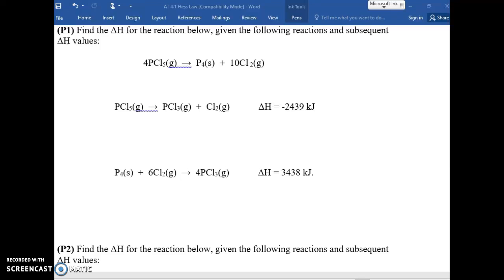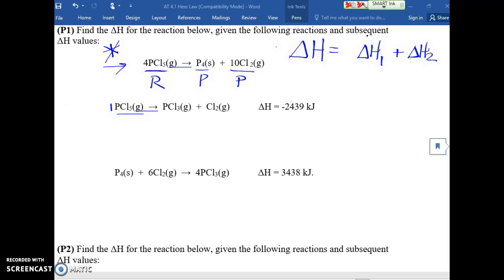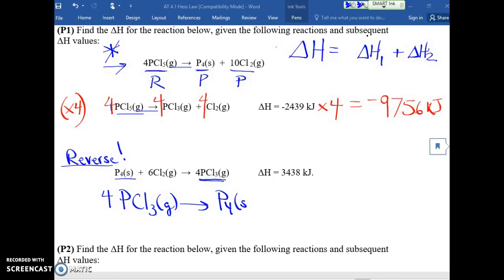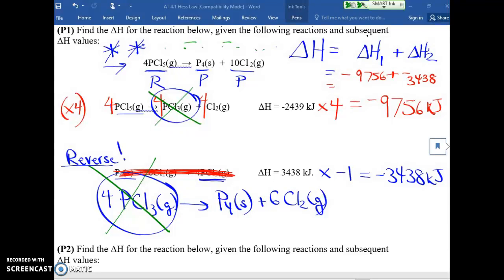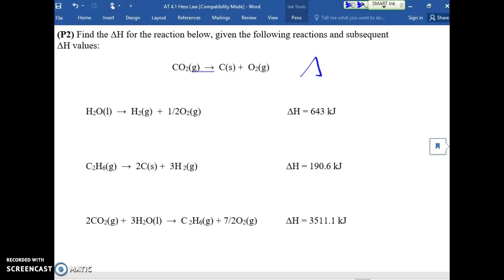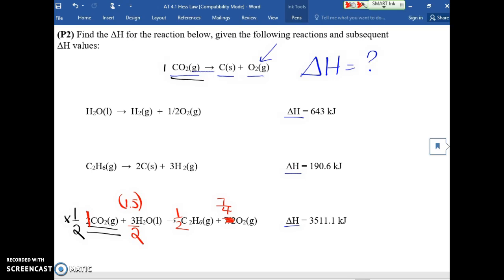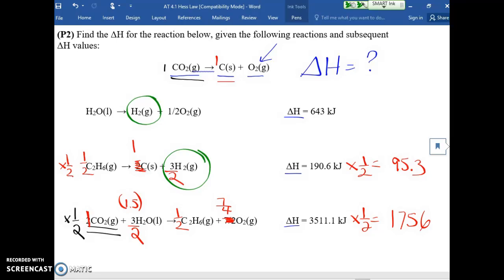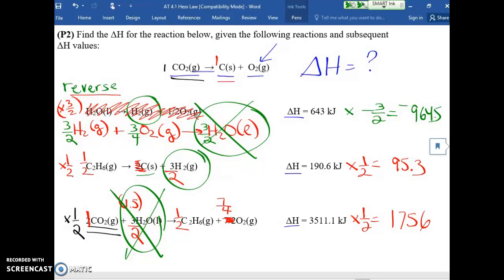Advanced Topics in Chemistry HESS'S LAW